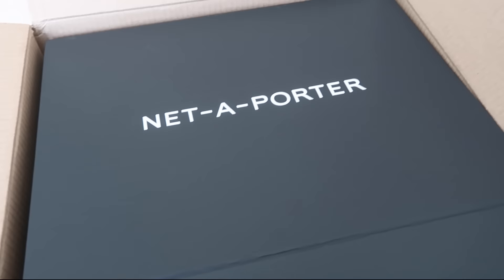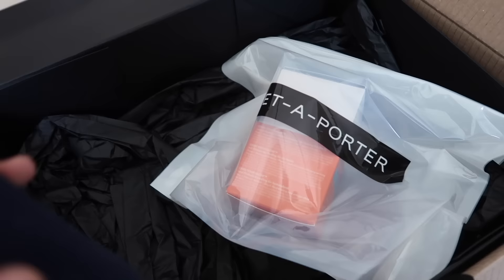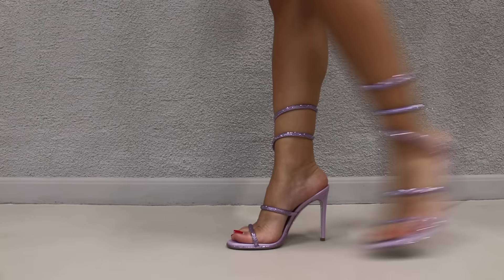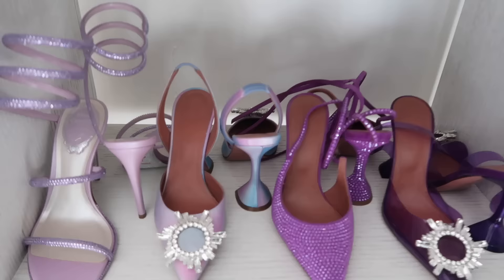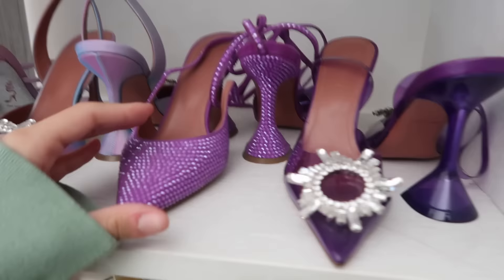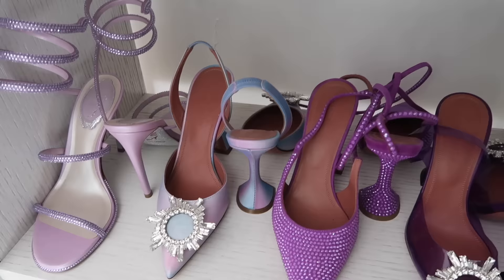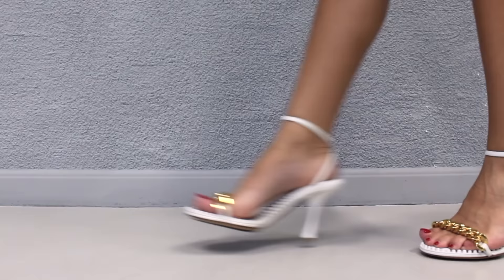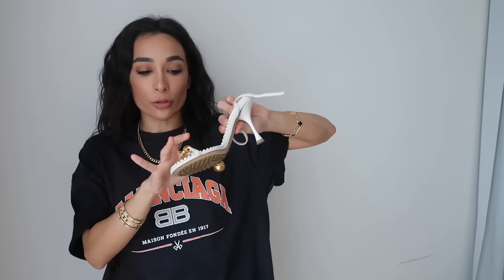BECOMING "THAT GIRL"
Woke up and felt like filming a little unboxing.. I did a LuxuryHaul and bought things I probably wouldn't have a year ago but here we are

1. Cartier Diamond Love Bangle
3. Patek Phillipe Nautilus:
4. Patek Phillipe Aquanaut:
5. Cartier Diamond Love Ring
7. Cartier Diamond Nail Ring
8. Cartier Double Diamond Nail Ring
12. Van Cleef Perlee Clover Bangle
13. Van Cleef Alhambra bracelets
14. Van Cleef Alhambra necklace
17. Bvlgari Serpenti Viper Bangle
18. Pear Shaped Pendant necklace (Similar)